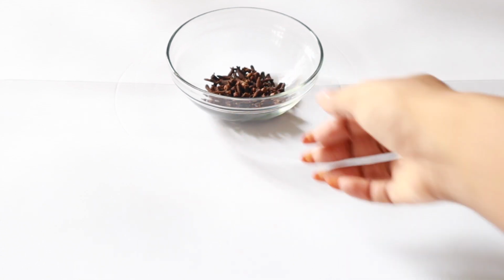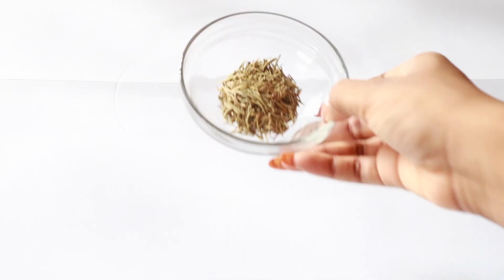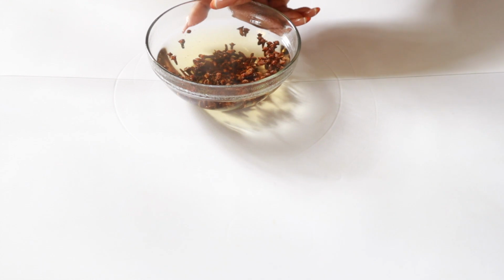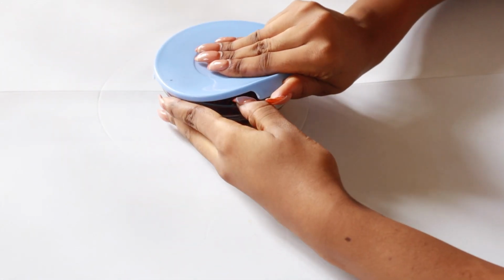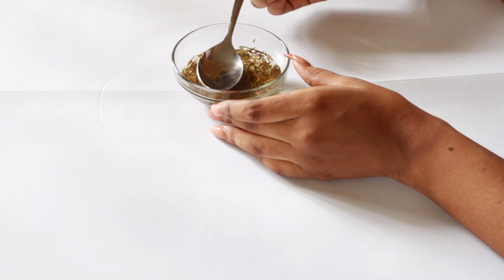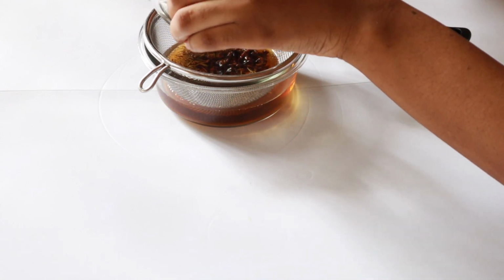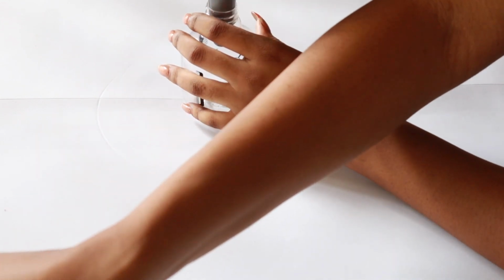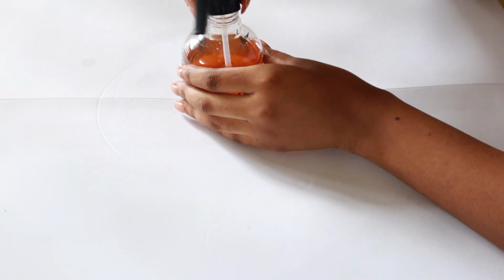Do Not Wash This Out If You Want To Grow Long And Thick Hair | Hair Spray For Extreme Growth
Hi fam! In this video i share this very effective hair spray made with cloves and rosemary. Cloves help stimulate hair growth and they also help with scalp issues such as dandruff. Cloves give a nice lustre to the hair as well. Rosemary has several amazing benefits for hair as well.